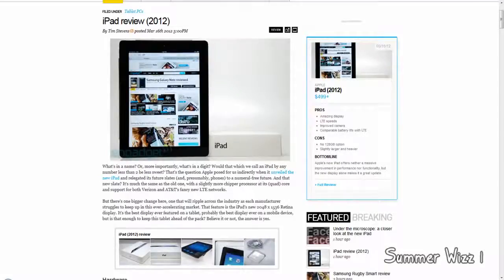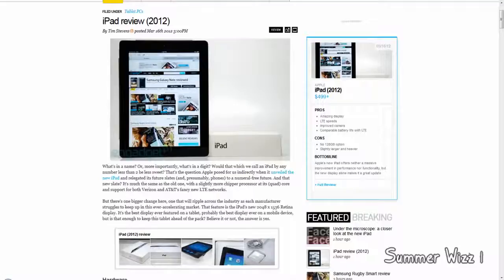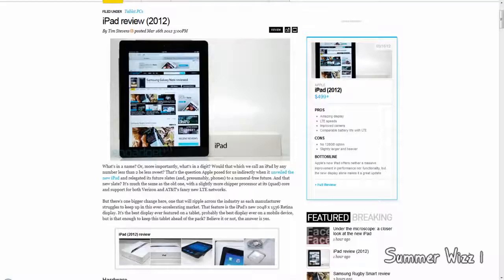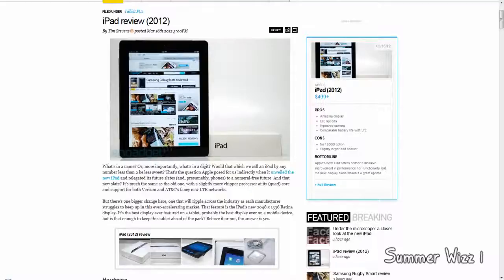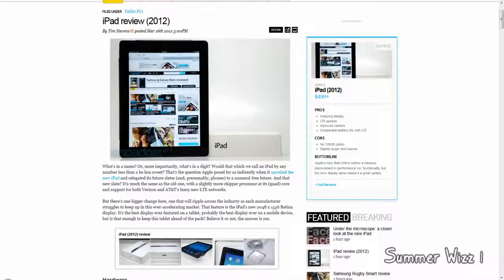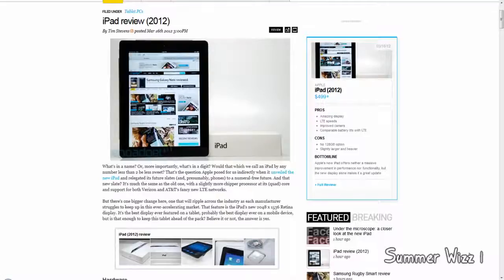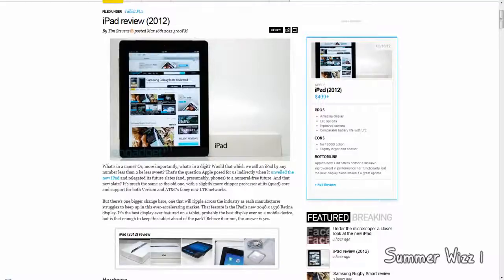Phone Reviews iPad review 2012